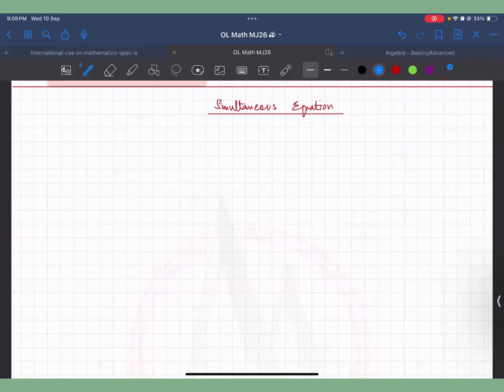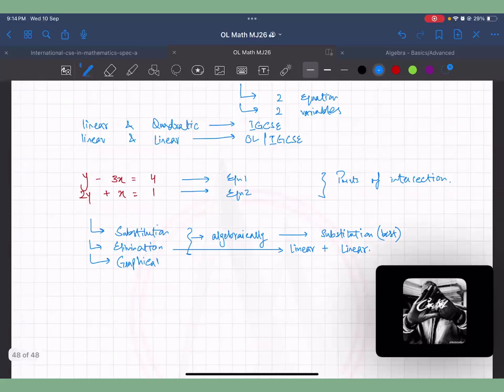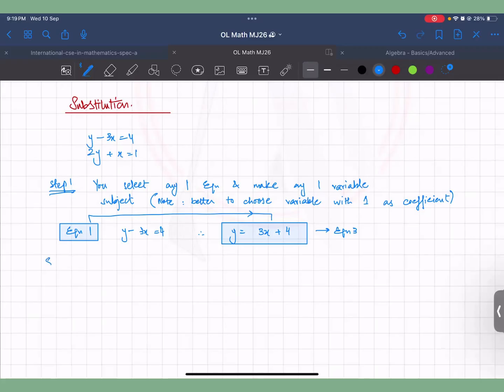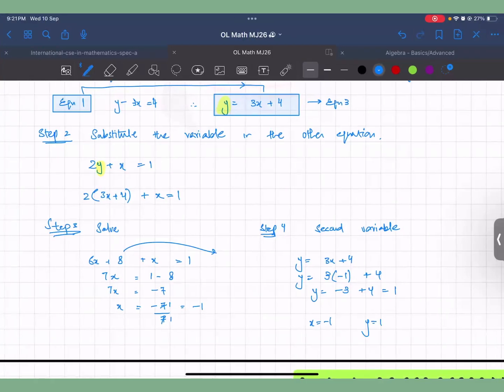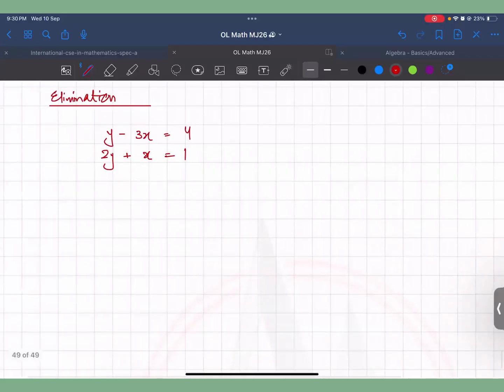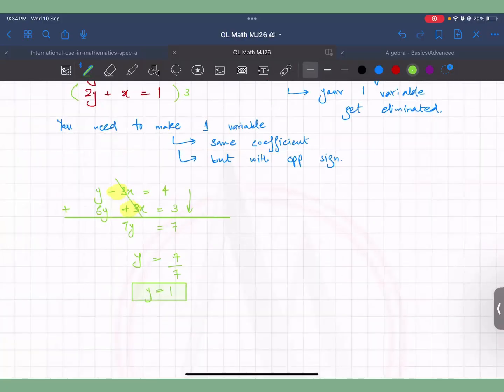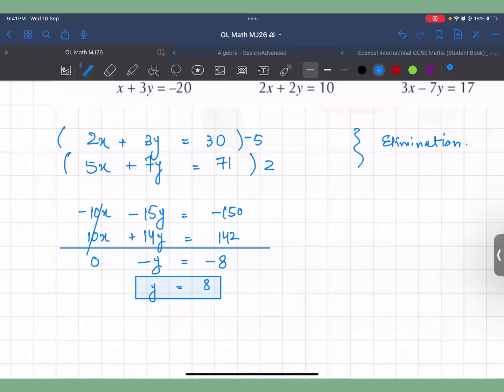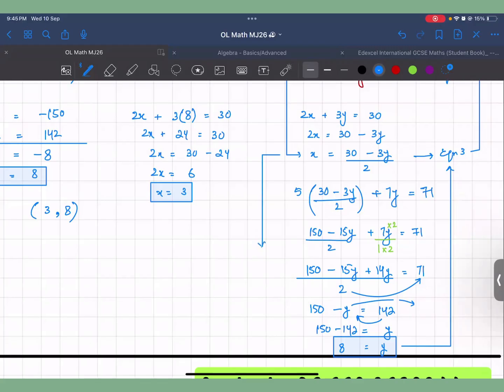Simultaneous Equations: 3 Powerful Methods | IGCSE/O-Level Mathematics | Class 07 | MathvsArham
Class#07 - Simultaneous Equations: 3 Powerful Methods - IGCSE/O-Level

In this session, we dive into Simultaneous Equations. We explore the three most effective ways to solve two equations at once, ensuring you have a strategy for every possible exam scenario.

This video includes:

The 3 Core Methods: A complete overview of Substitution, Elimination, and the Graphical Method.

Mastering Substitution: Step-by-step logic on how to isolate one variable and "plug it in" to find the solution.

Mastering Elimination: Learning how to align and subtract/add equations to cancel out terms efficiently.

The Graphical Approach: A foundational look at how the point of intersection on a graph represents the solution.

Which Method to Choose? Sir Arham’s expert advice on which method is the easiest, fastest, and most suitable for different types of exam questions.

This content is designed to align with the latest Cambridge (CAIE) and Pearson Edexcel frameworks, ensuring a rock-solid foundation for higher-level mathematics.

Sir Arham Ahmed is a young, energetic, experienced, and Cambridge-qualified Mathematics teacher. He is dedicated to making students fall in love with numbers and helping them conquer the "Math vs You" battle!